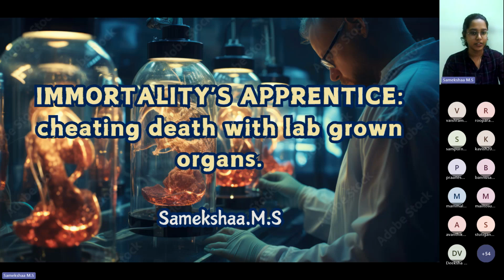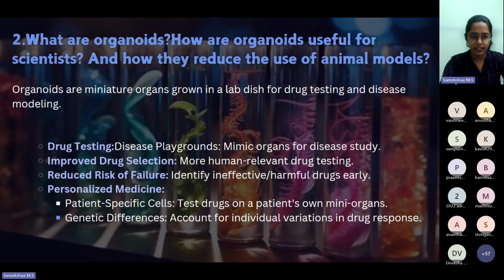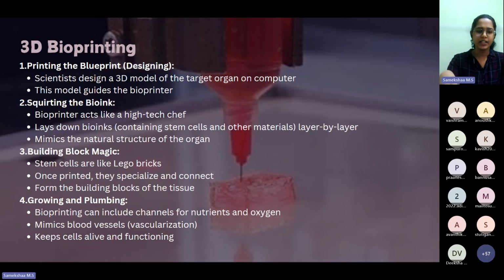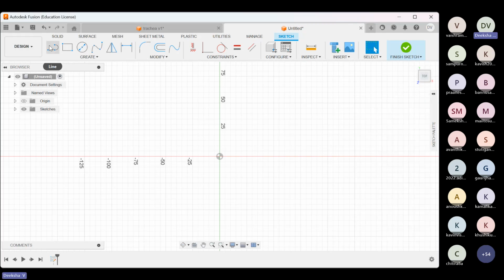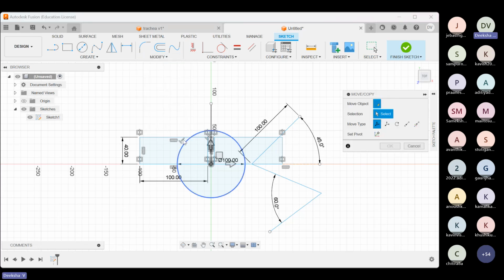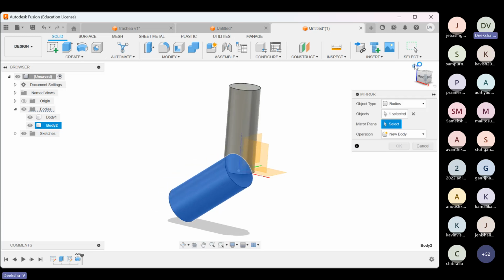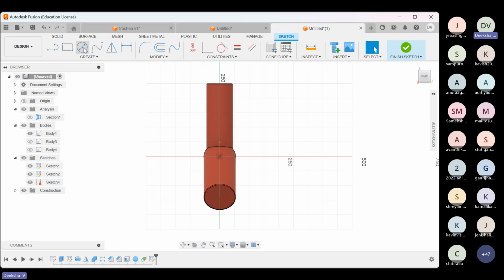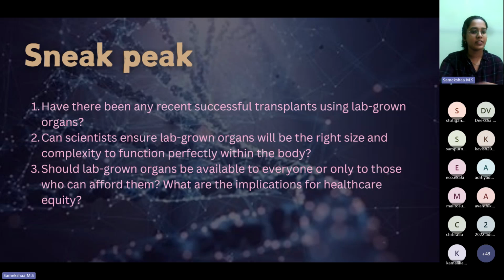Session 5 | Biotech Club | Summer School 2024